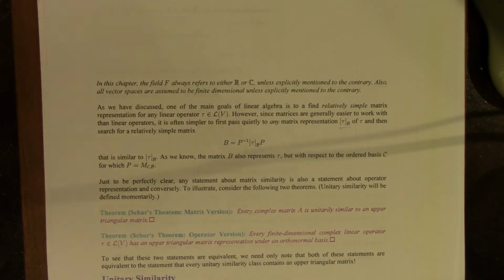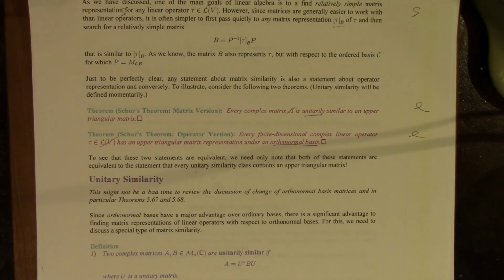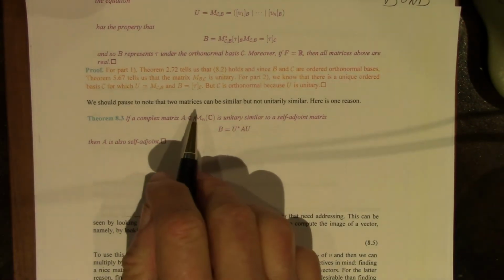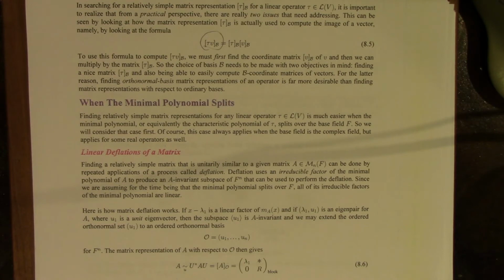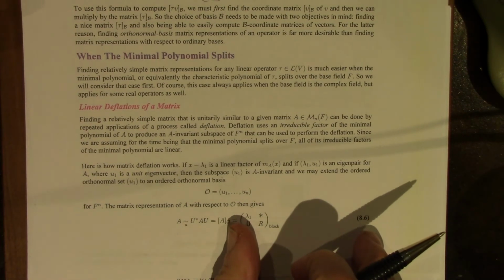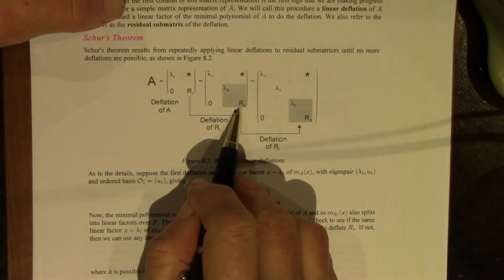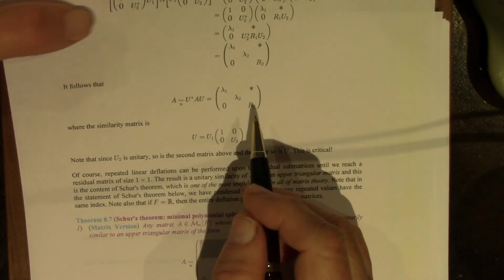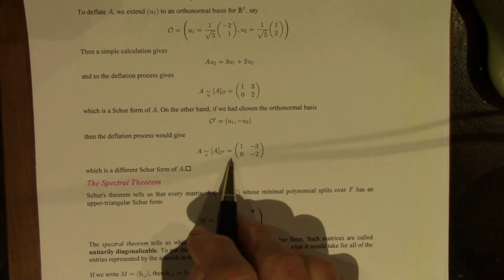Linear Algebra: 039 Schur's Theorem When the Minimal Polynomial Splits